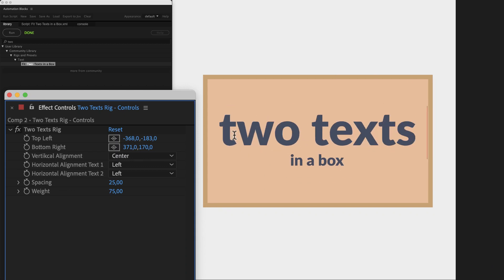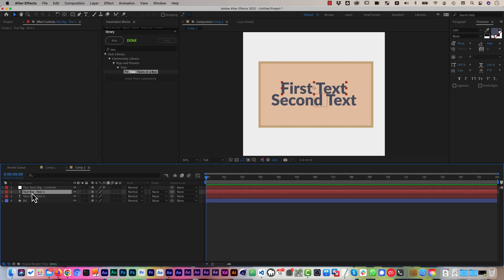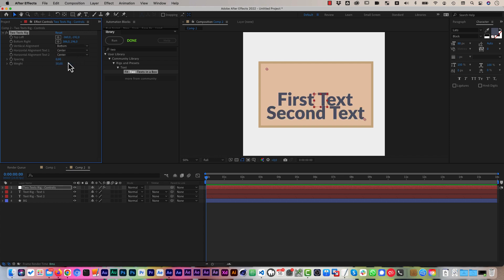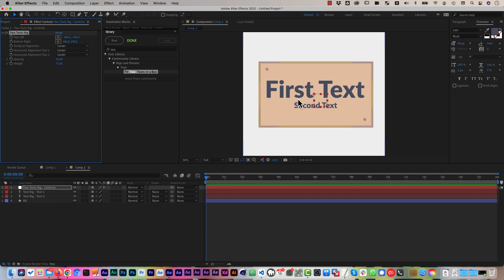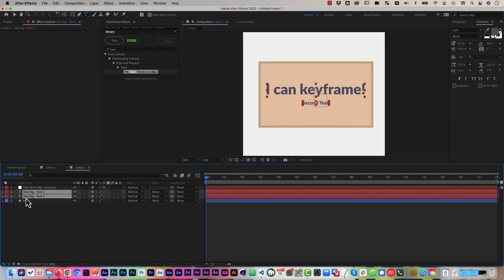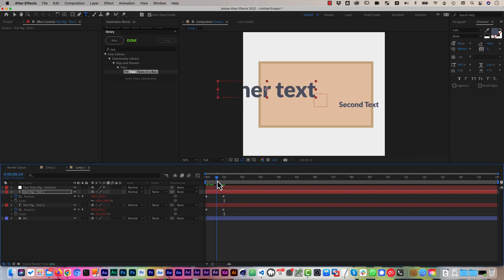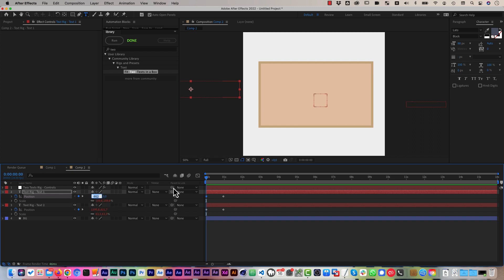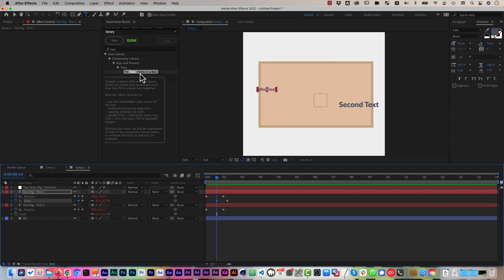After Effects Rig: Two Texts in One Box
Learn how to create two auto-resizing texts which fit together in a given box. Made with Automation Blocks for Adobe After Effects.